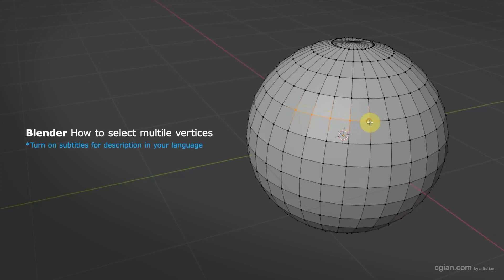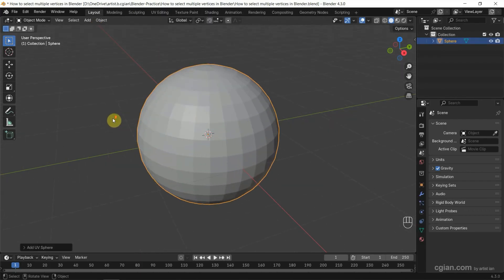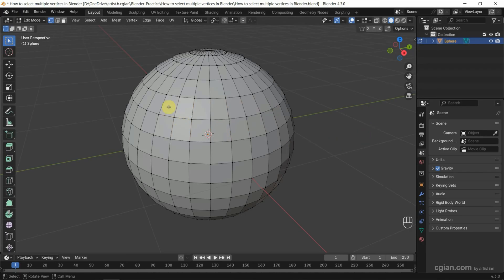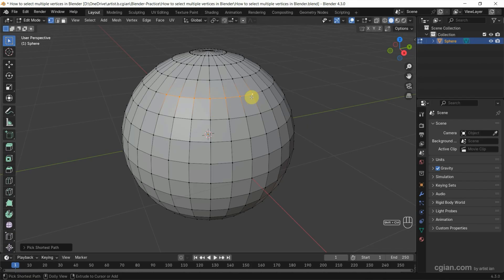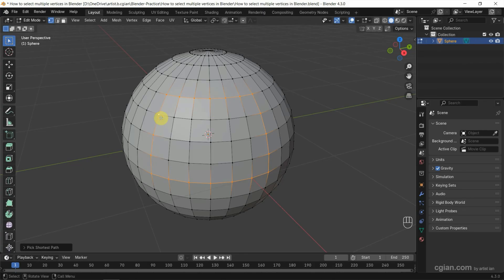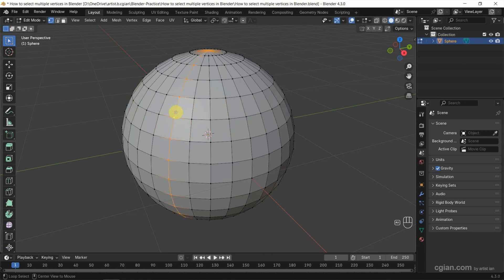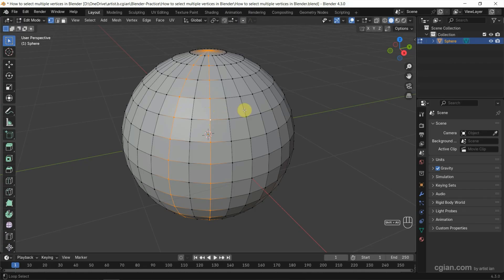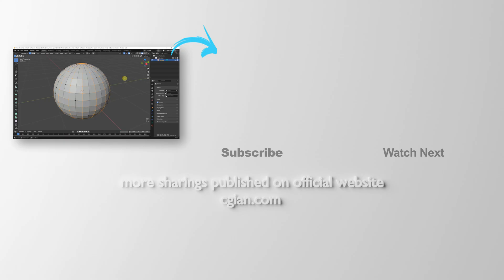How to select multiple vertices in Blender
Blender basics, tutorial video shows how to select multiple vertices in Blender. In this tutorial, we will go through how to select vertices in edit mode. We can select all vertices by pressing shortcut A. Also, we will go through how to select nearby vertices, and select all vertices in a line. Steps are easy to follow for Blender beginners. Happy sharing and I hope this helps.

Timestamp
0:00 Intro - How to select multiple vertices in Blender
0:21 Go to Edit Mode
0:34 Select all vertices using shortcut A
0:46 Select multiple vertices using Shift + LMB
1:04 Select vertices in a line using Ctrl + LMB
1:31 Select Vertices in a loop using Alt + LMB